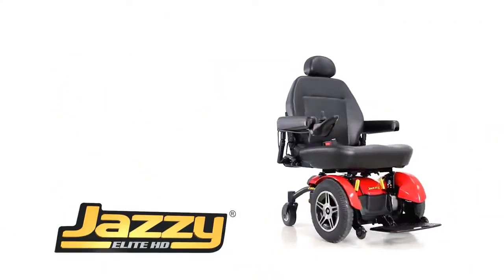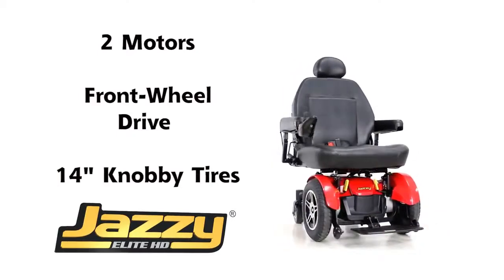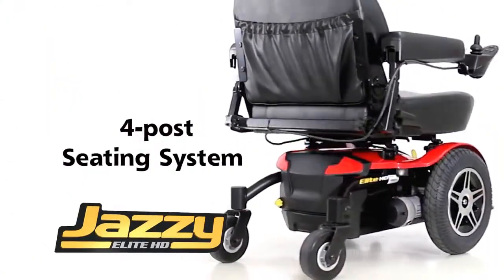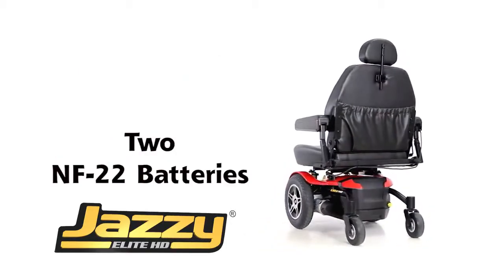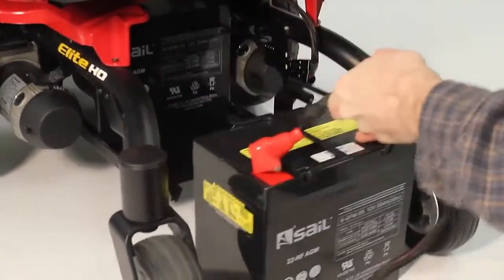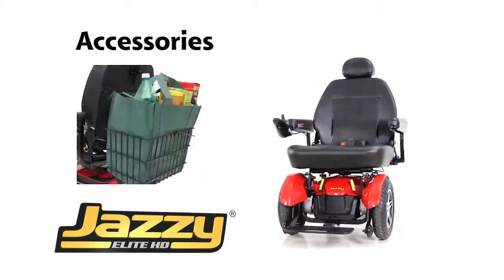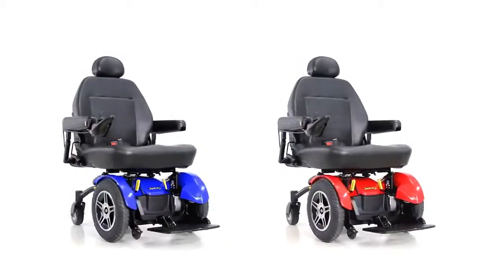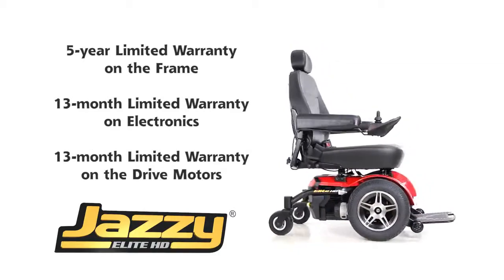Pride Jazzy Elite HD Power Chair [2024]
The Jazzy Elite HD is a heavy duty front wheel drive power wheelchair that is practical and one of the most well built electric wheelchairs on the market today.  This unit features 14” drive wheels for enhanced outdoor performance combined with a front-wheel drive design to provide tight turns for superb indoor maneuverability in small spaces.

It has a 450 lbs weight capacity, 10 mile battery range, and a large cushioned captains chair for maximum support.

With the purchase of this power wheelchair you will receive a free cup holder and arm bag.  It also comes with Pride Mobility's best in class warranty, which includes 1 year of in-home service for the first year!

We also offer Low Price Guarantee and we also offer Financing!